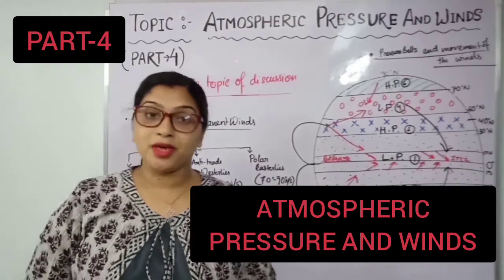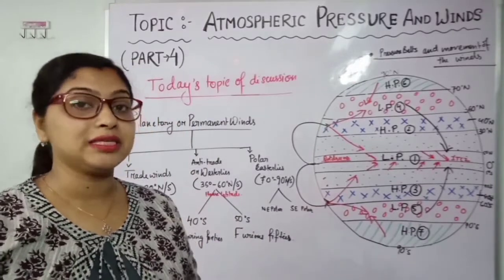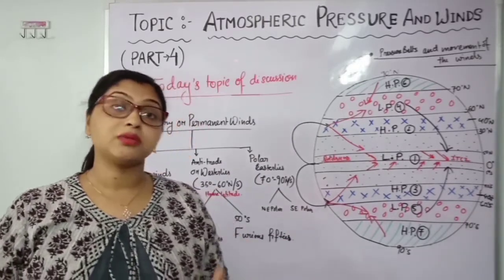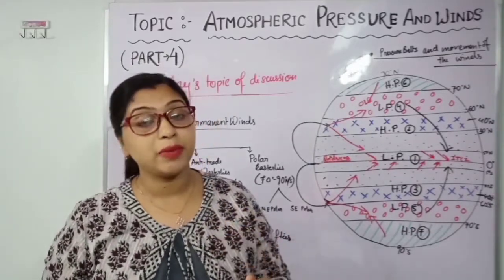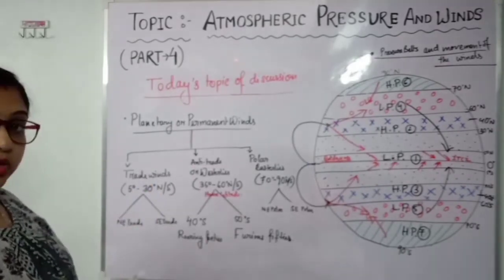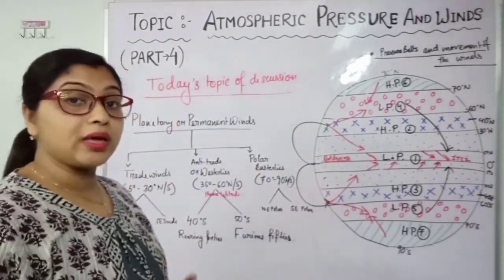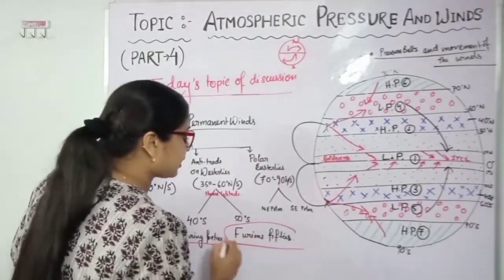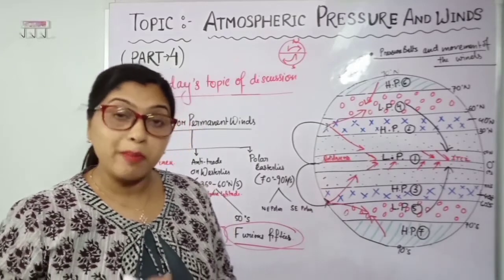ICSE GEOGRAPHY.Class-9, Topic- Planetary winds( Part-4)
Dear students, in this video I have explained about the Planetary or permanent winds.